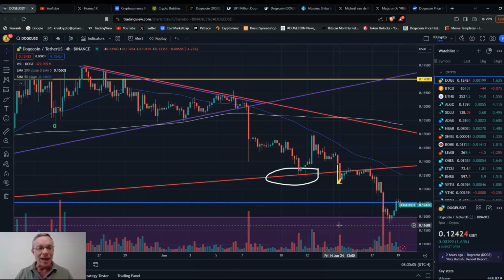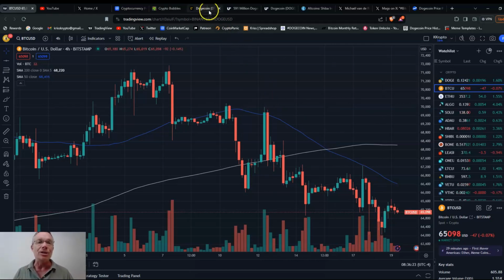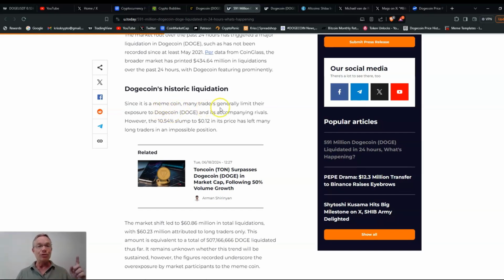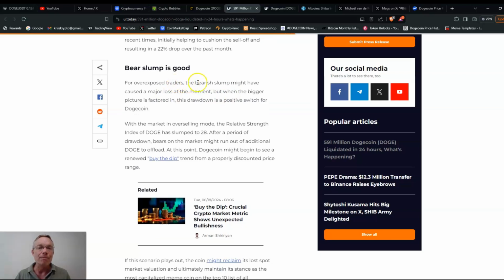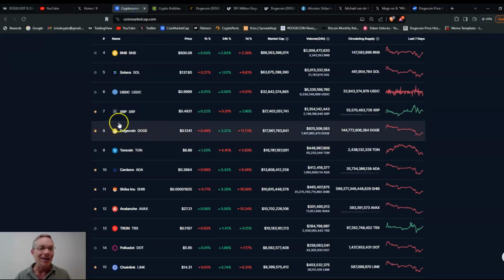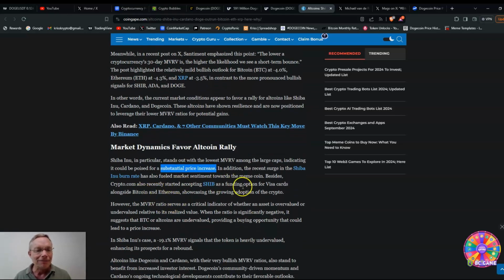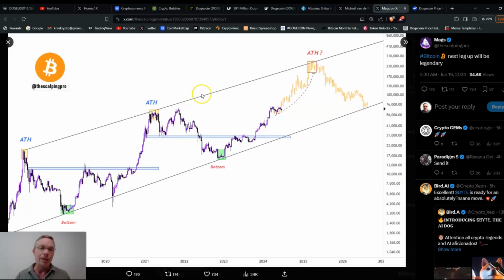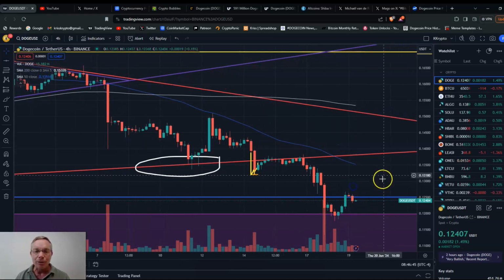Dogecoin: Launch the Bulls!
Dogecoin and other cryptos like Shiba Inu and Cardano have been beaten down with this latest drop, spurred by leveraged longs being liquidated.  Are the bears still in control or is it time for the bulls to be launched?  I explore that in this video.

I accept Dogecoin tips:
DESsmbStDsSXCv839SYDwEEAKdqg2t1phH

Join Coinbase and get ~$10 free Bitcoin when you make your first crypto
trade of at least $100:

Code= kjlx-42mq